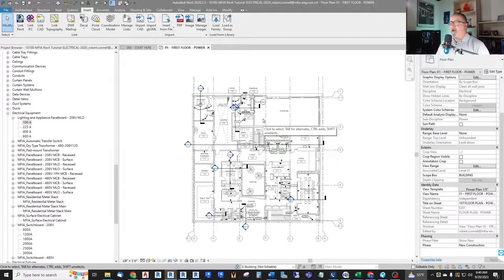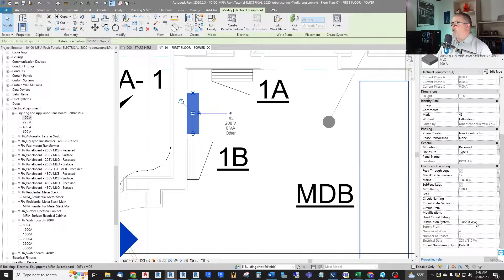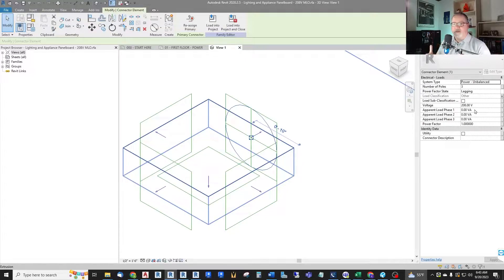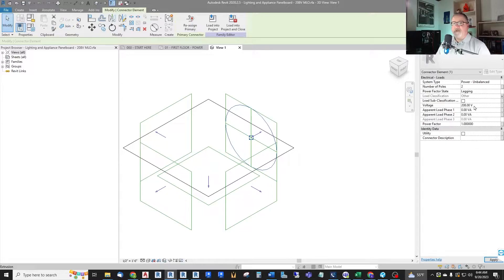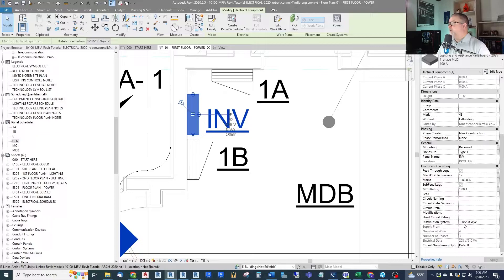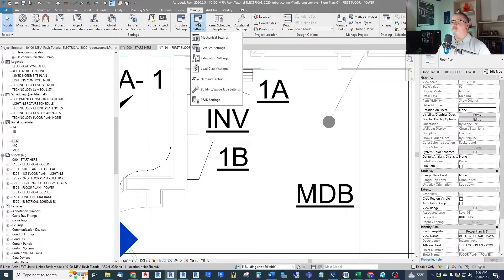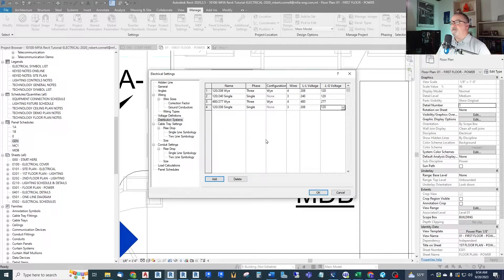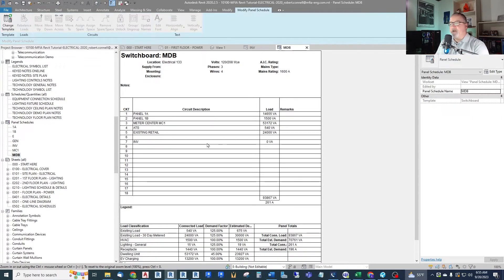REVIT MEP SECRETS TO CREATE a 120/208V SINGLE-PHASE Panelboard (PRO TIP)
This revit electrical tutorial shows every step involved to customize the out-of-the-box 3-phase panelboard to create your own 120/208V single-phase panelboard, including adding a single-phase distribution system to your electrical model. You have probably noticed that Revit is just a skeleton to build upon - customizing is essential, so follow along on this channel as I show you many different ways to add valuable electrical-only content!